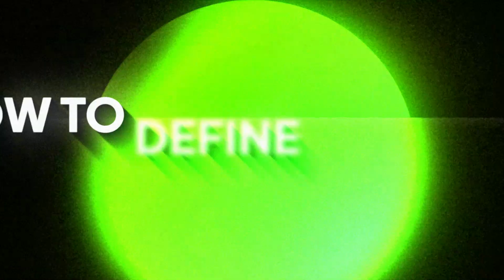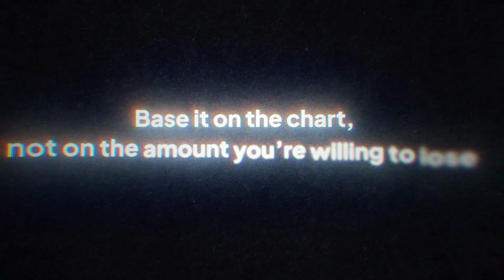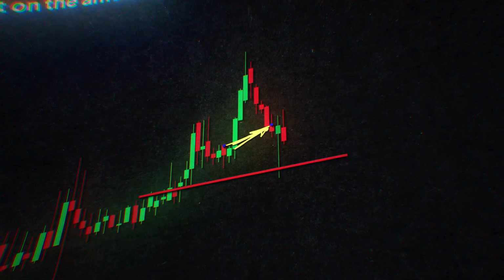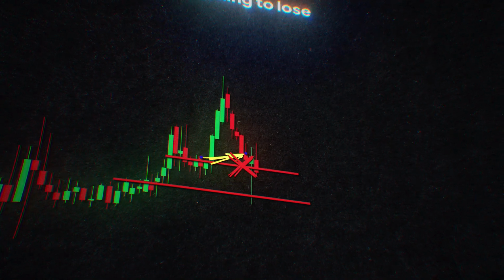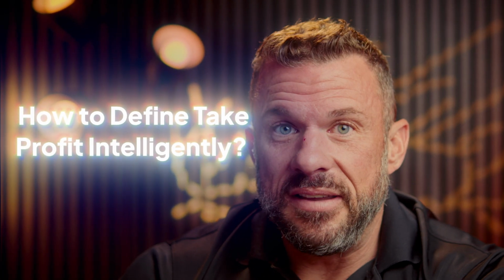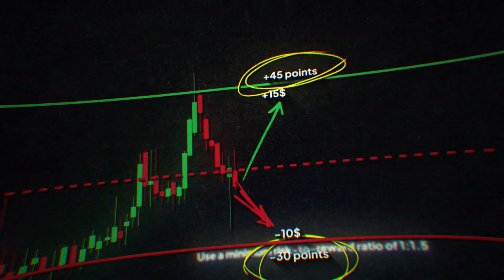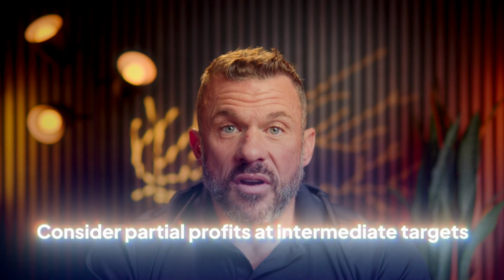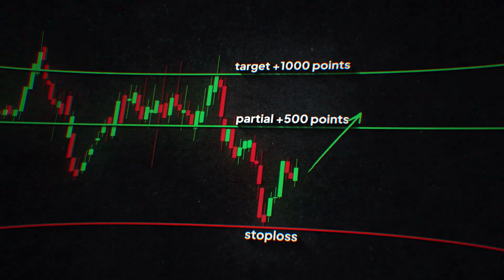Stop Loss and Take Profit: How to Use Them Intelligently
Stop Loss Explained: How to Use Stop Loss and Take Profit Like a Pro

Do you really know how to set your Stop Loss and Take Profit correctly? In this video, Chad Vermillion explains step by step how to define your stop and target levels with technical precision, discipline, and a long-term focus.

You’ll learn how to use Stop Loss to protect your capital, avoid common mistakes, and trade with more consistency. With real-life examples, this guide will help you understand why risk management is the foundation of every successful trader.

Whether you’re a beginner or already trading, mastering Stop Loss is essential to reducing losses and maximizing gains in the market.

👉 Watch until the end and discover how to trade smarter using Stop Loss and Take Profit strategies.

If you find this content valuable, share it with a friend who needs to know this information.